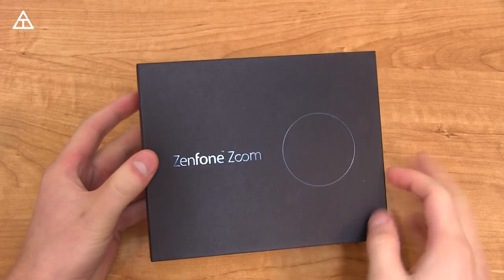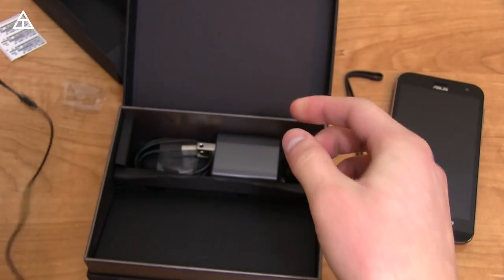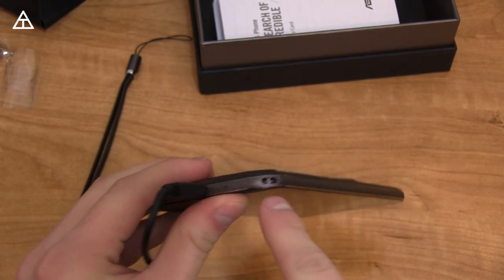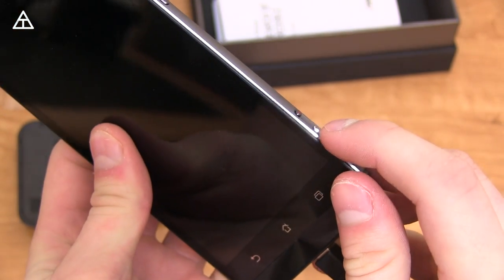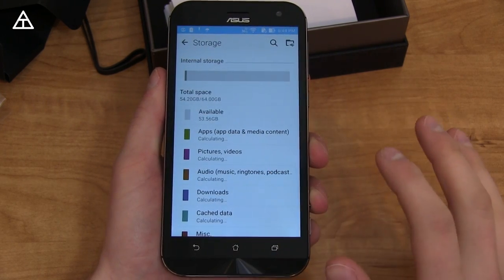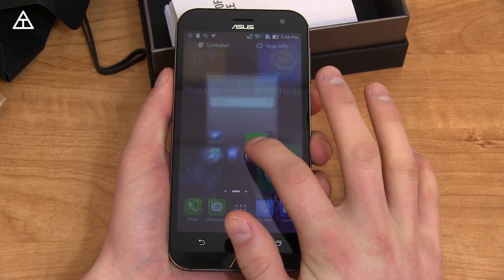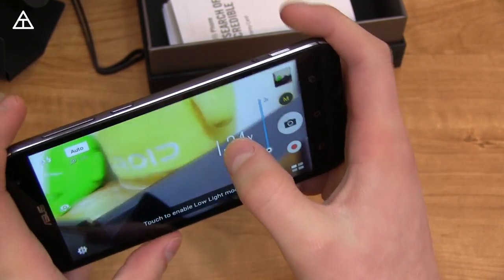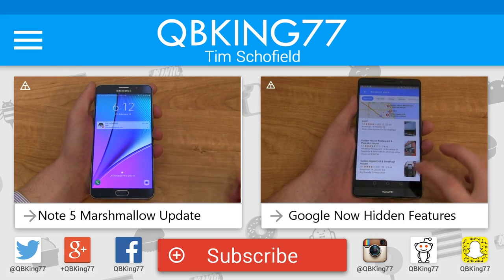Asus ZenFone Zoom Unboxing and Impressions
The ZenFone Zoom has a 3X optical Zoom camera and some promising specs. Here's a look at what's in the box and some impressions of mine.